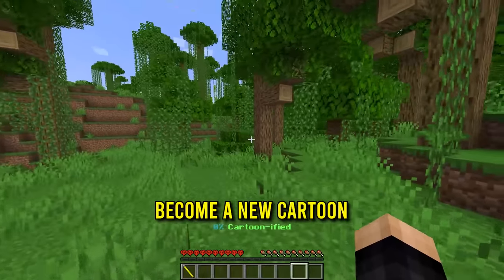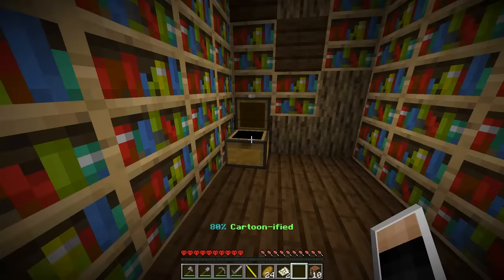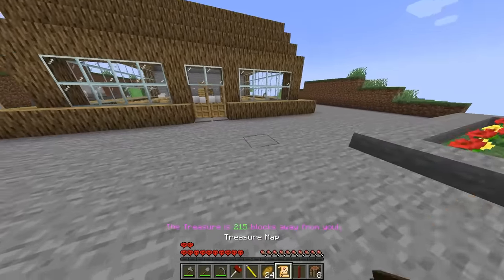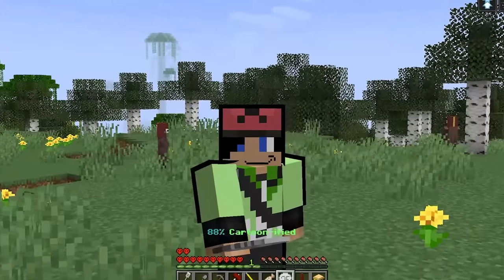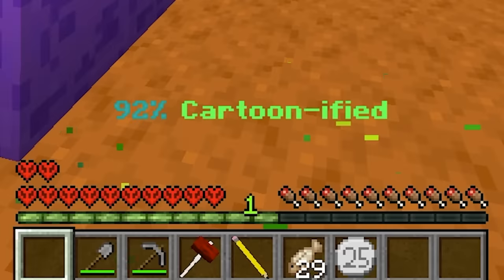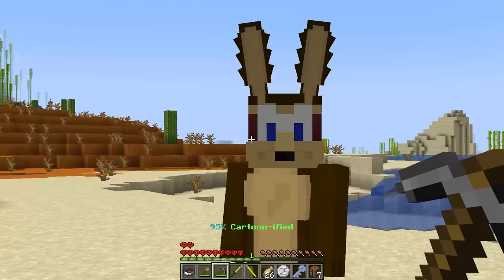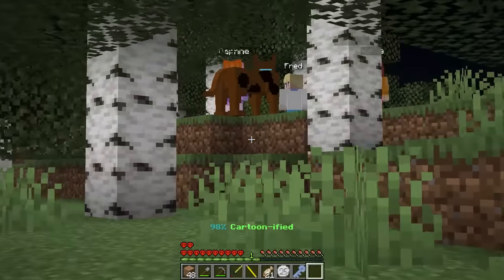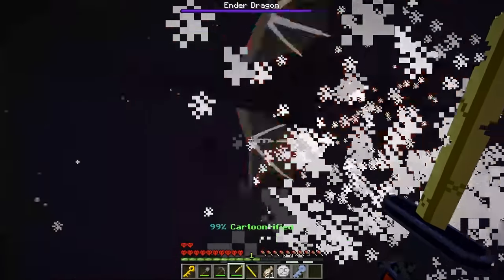Minecraft, But You Turn into a Cartoon...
🎉 Can you count how many Cartoon Levels are in today's Minecraft, But?

🤝 Thumbnail & Concept Inspo: @Craftee @Aphmau